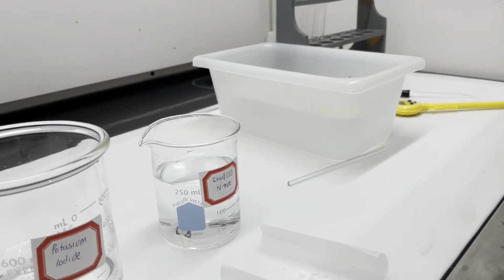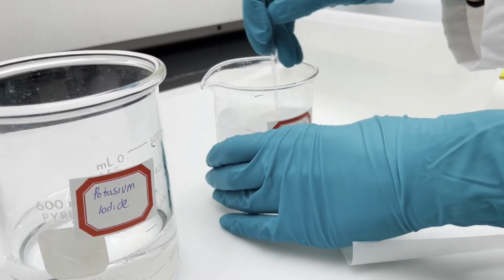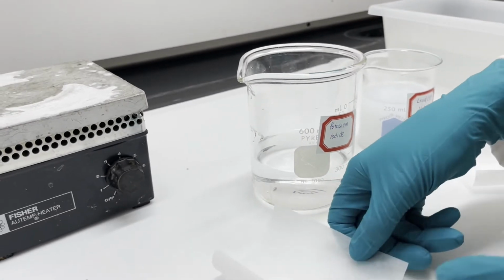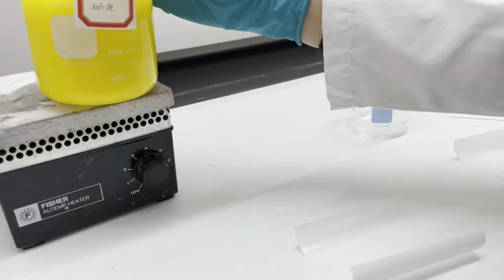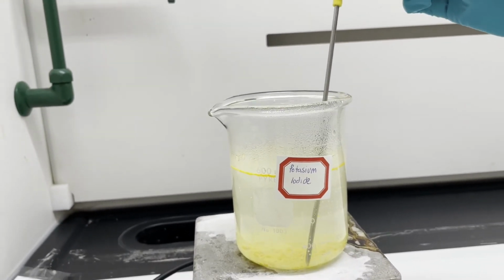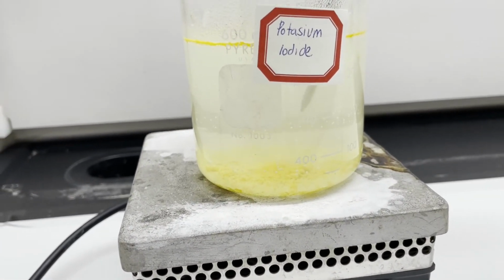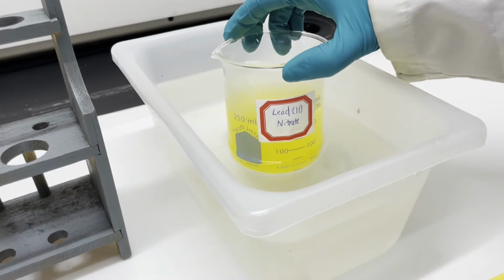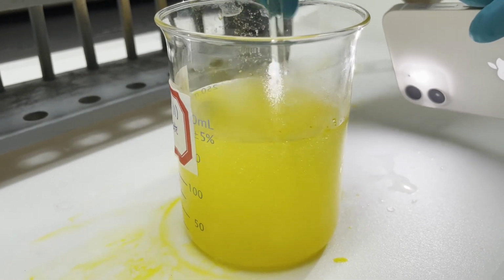Making Gold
Crazy Chemical Fun at Science FUNweek 2022: Making Gold presented by Celina MacLeod and Madeline Crichton
Share your FUNweek re-creations using FUNweek!